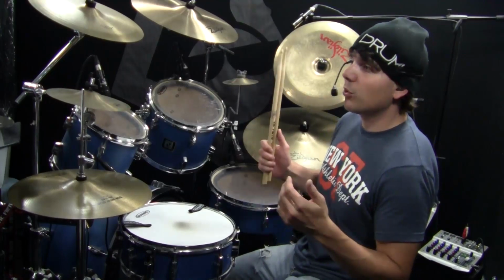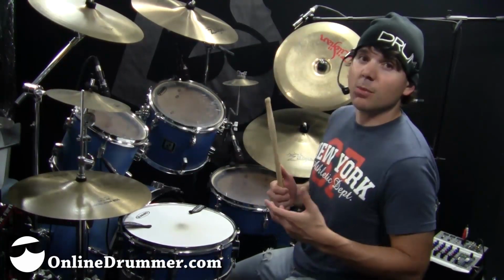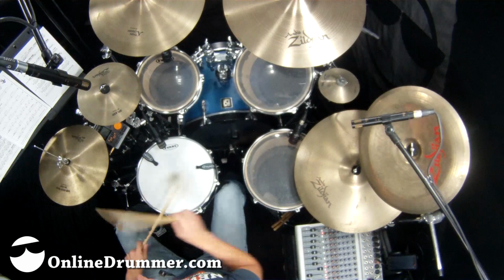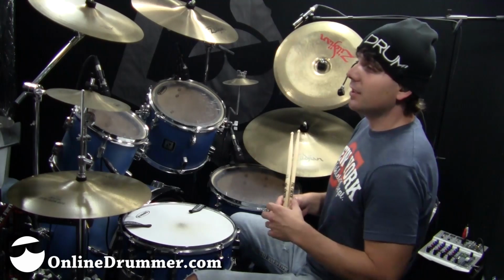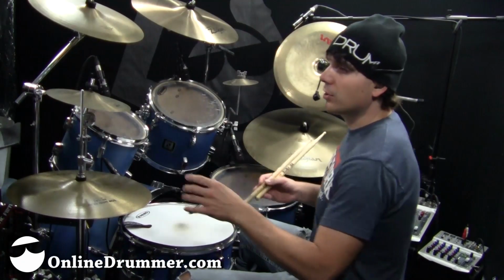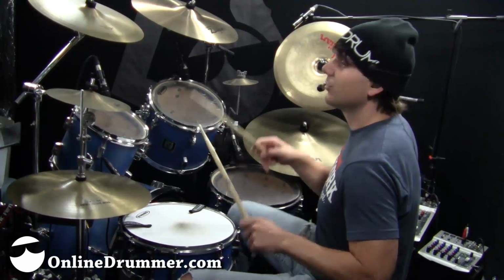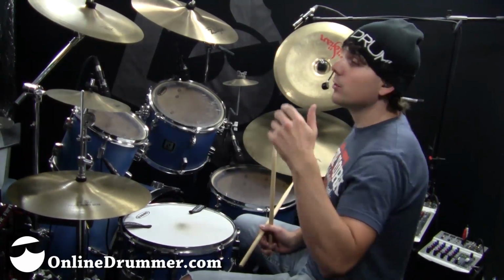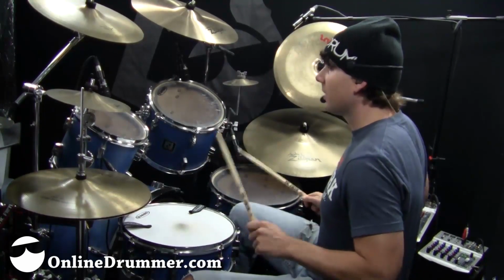Fun with Four on the Floor - Drum Lesson - Nate Brown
Sometimes the classic "four on the floor" groove is the only groove that really hits the spot. It doesn't always have to be cliché, though. There are a number of ways you can modify the groove to give it a new feel and open it up to other opportunities. This lesson shows some upbeat variations to explore.